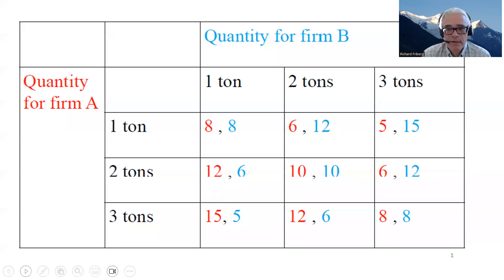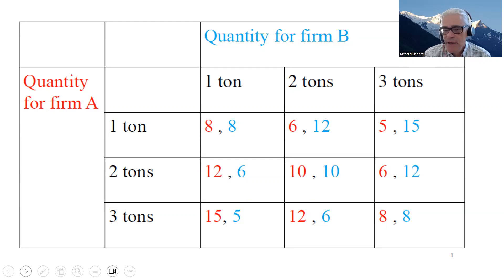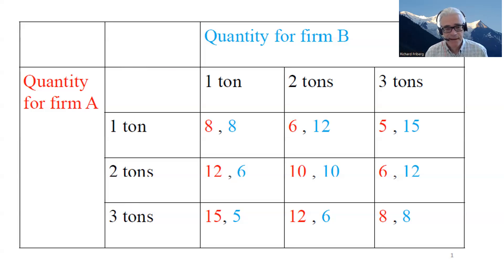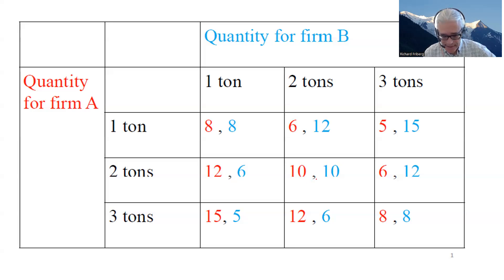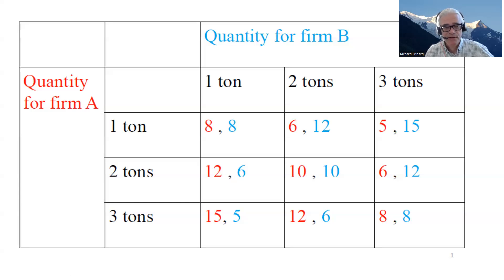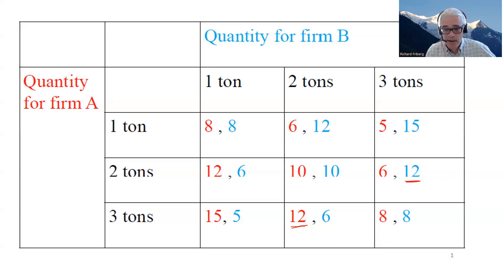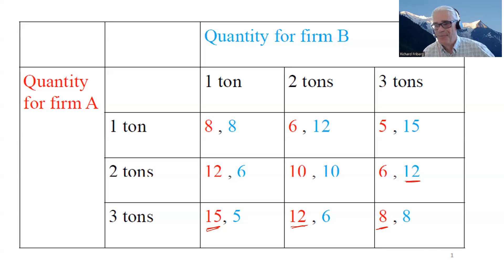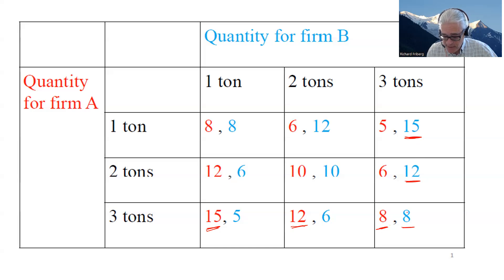Cournot equilibrium in a payoff matrix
A step-by-step solution with commentary on Cournot equilibrium in a payoff matrix. The video corresponds to a figure in an introductory/intermediate microeconomics textbook by Professor Richard Friberg (richardfriberg.se). The book, Friberg (2025) "Microeconomics: An Open Introduction", is published in a for-pay paper version by Routledge as well as available for free download as an epub and pdf (Open access, CC BY - no registration necessary)